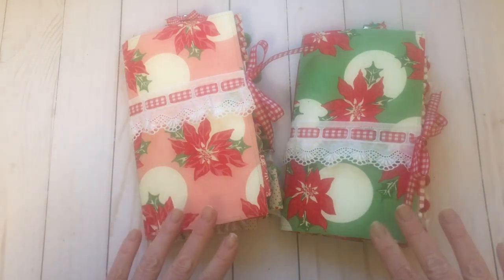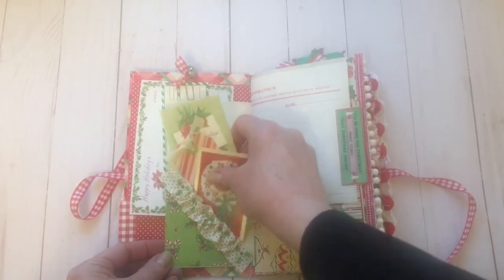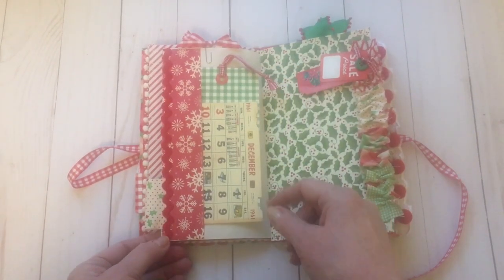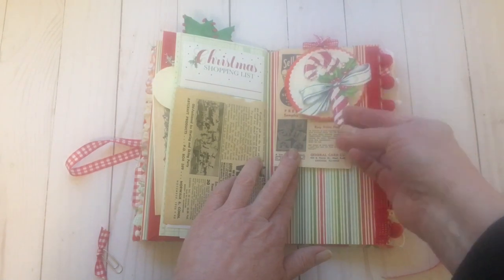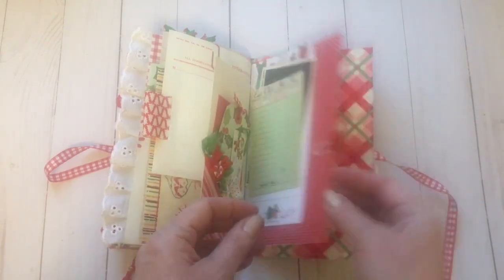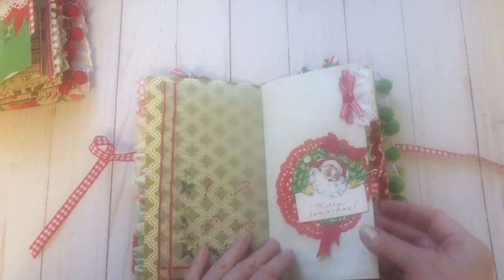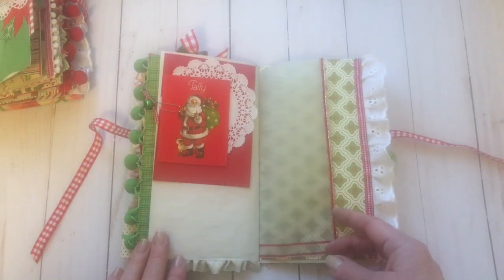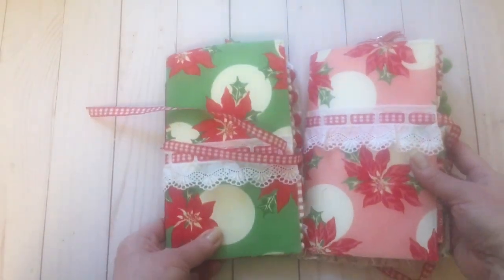Christmas journal collection- part 2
These journals are available in my Etsy shop, Journal Boutique,

Shops mentioned:
Mollys Mante: l
The Paper Basket
Black Ink Paperie